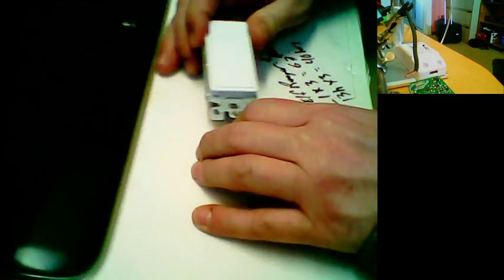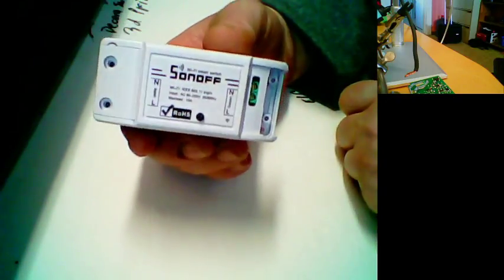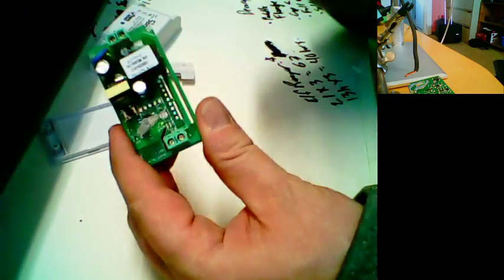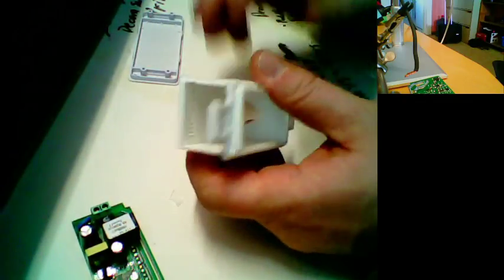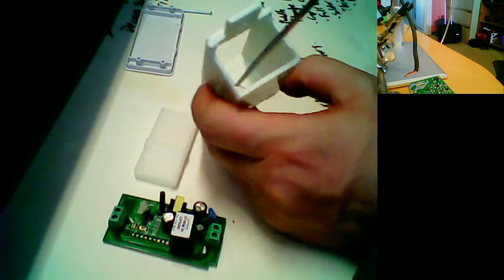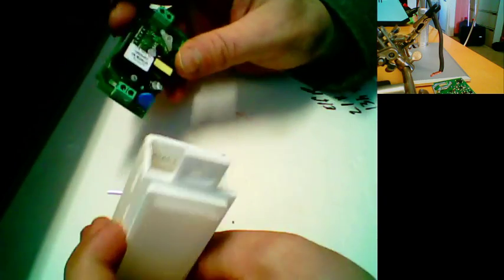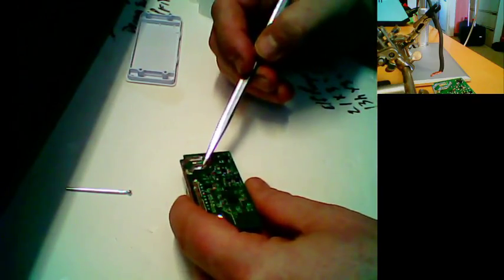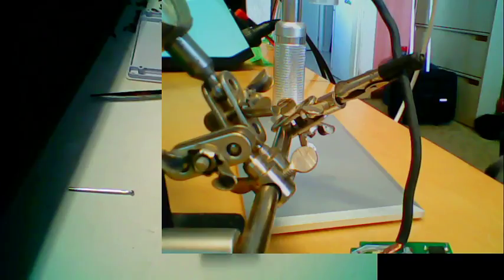The SonDek. A Sonoff Powered Decora Light Switch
The SonDek Light Switch.
A Sonoff WiFi controlled light switch that replaces your standard Decora style light switch.

Circuits connected to the SonDek can be controlled by the physical switch or with an App, Google Home, Alexa or Apple Home.

If you flash the Sonoff you can also control it with a web interface, MQQT, Home Assistant, NodeRed, Hue emulation, Wemo emulation and many others.

It consists of a 3D printed decora light switch body and switch face with a Sonoff basic board that slide into the printed switch body.